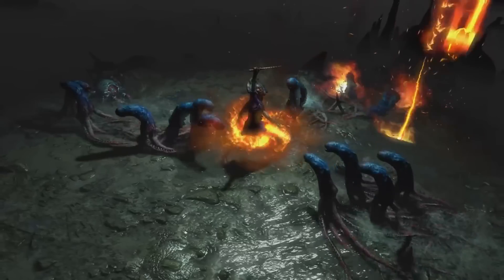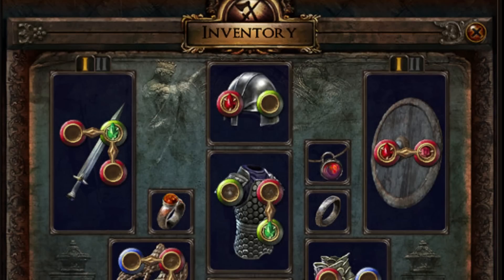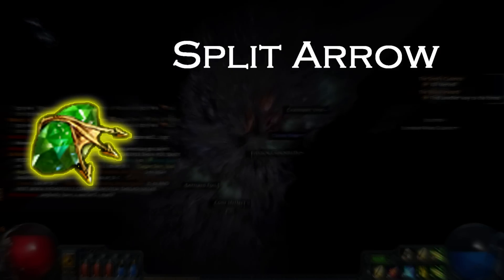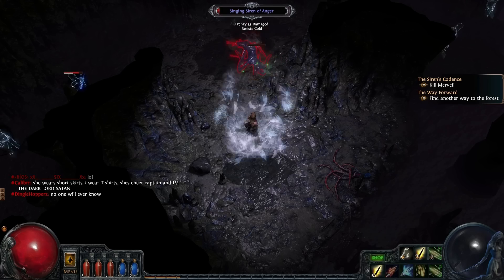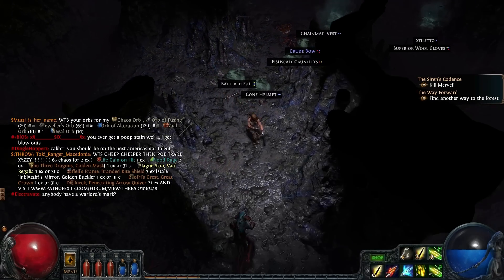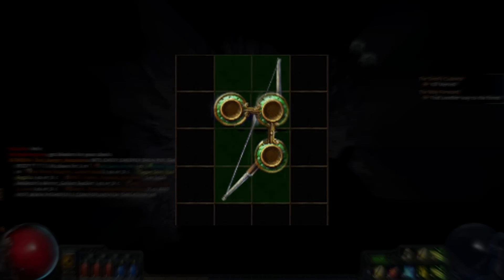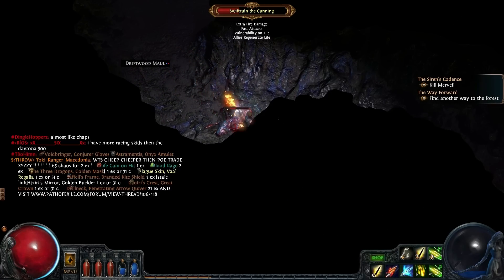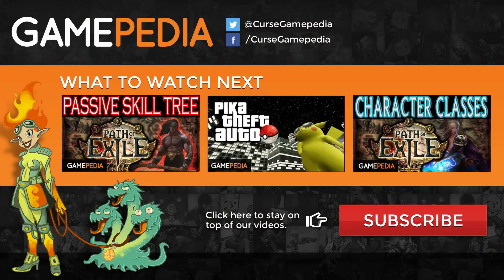Path of Exile: Skills - Everything you need to know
Taking a look at skill gems in path of exile. Skill gems are items that can be slotted into gear to provide the player with activate-able skills to be used in combat.

About GameChops:
GameChops is a record label specializing in video game remixes, founded by Dj CUTMAN.